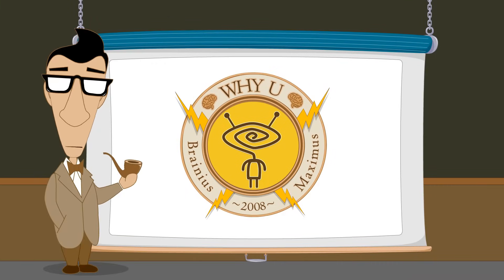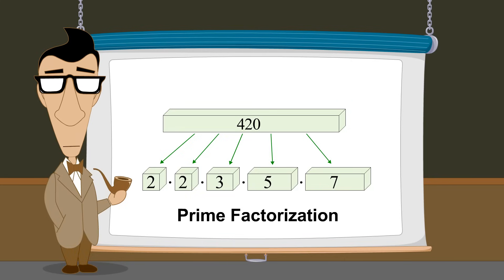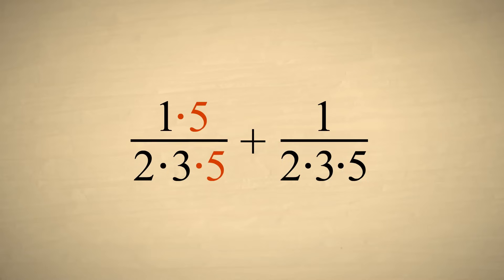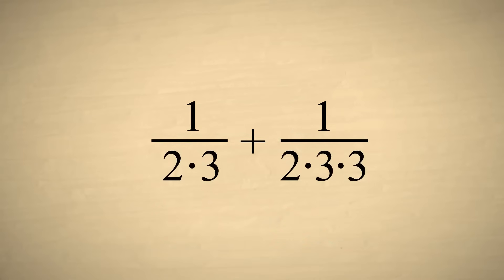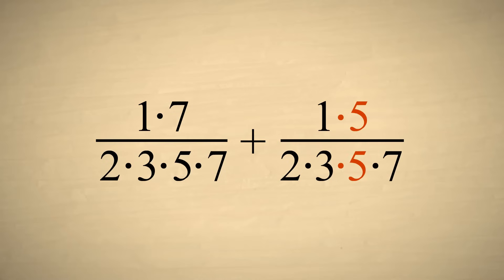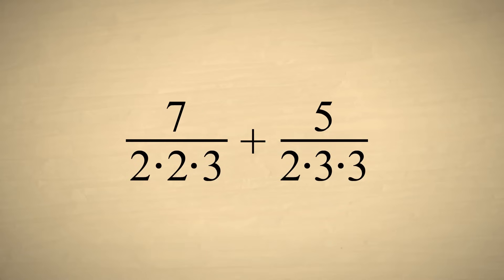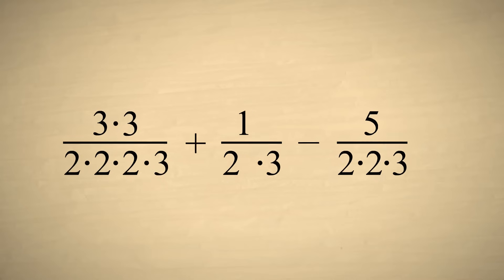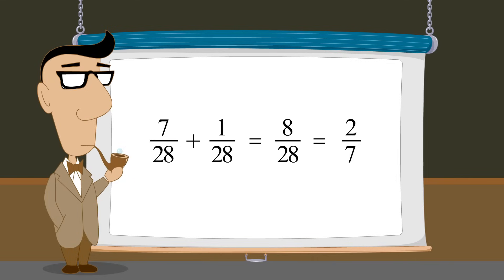Pre-Algebra 15 - Least Common Denominators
Sometimes when finding a common denominator we create an unnecessarily large common denominator. This chapter explains how to find the smallest possible common denominator.